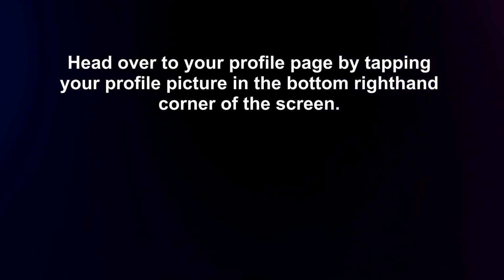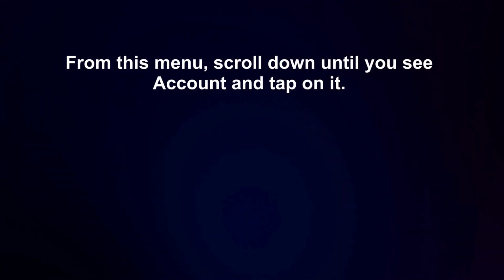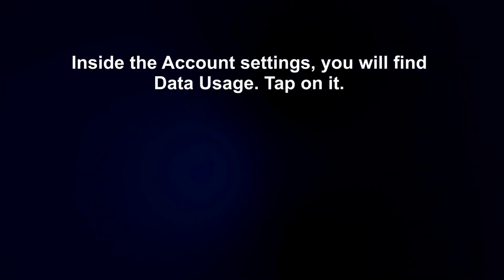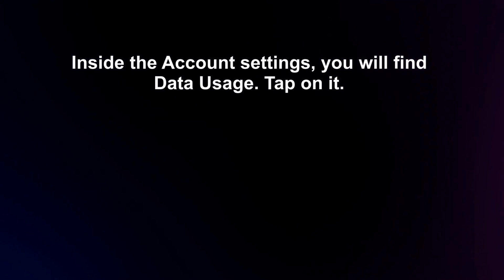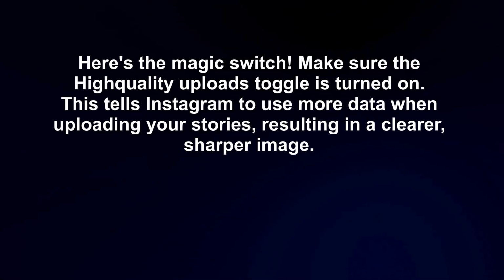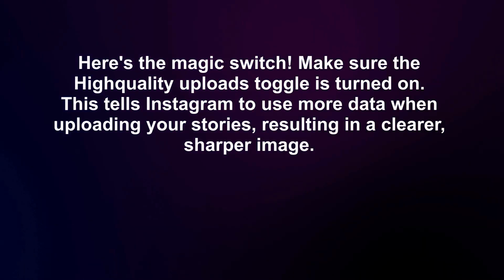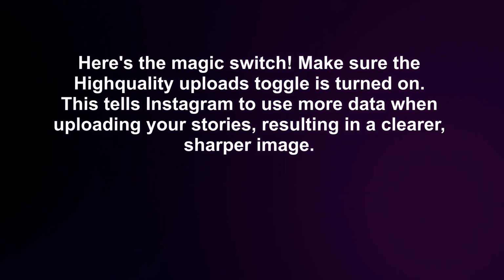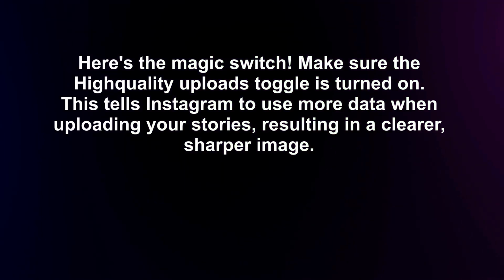Upload High Quality Stories On Instagram - NEW! Step by Step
Upload High Quality Stories On Instagram: Elevate your Instagram Stories with stunning visuals. This guide provides tips and tricks to ensure your stories are uploaded in the highest possible quality, covering everything from optimizing your camera settings to using the right image dimensions. Captivate your audience with visually appealing and engaging Instagram Stories.

00:00 Intro
00:04 Open Instagram App
00:07 Go to Your Profile
00:11 Open Settings Menu
00:14 Open Account Settings
00:17 Open Data Usage
00:20 Turn on High-Quality Uploads
00:26 Use Your Phone's Camera
00:34 Upload from Camera Roll
00:39 See the Difference